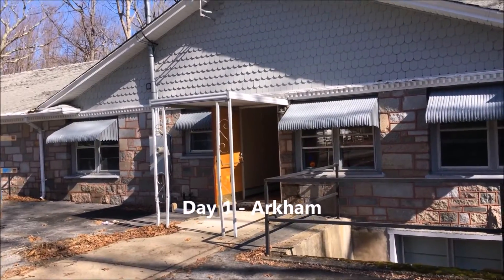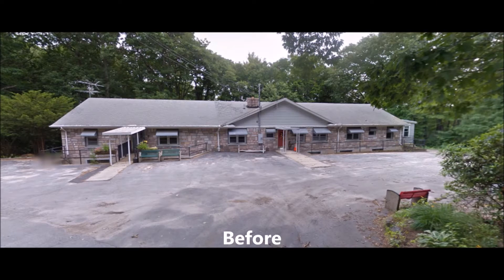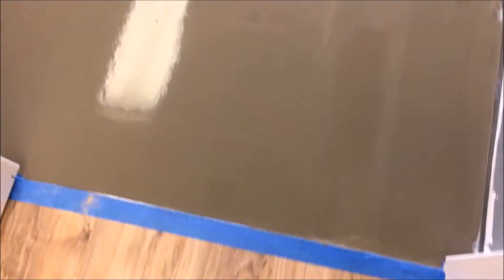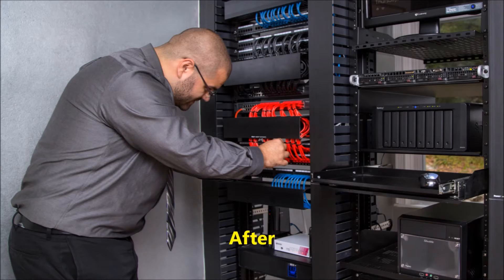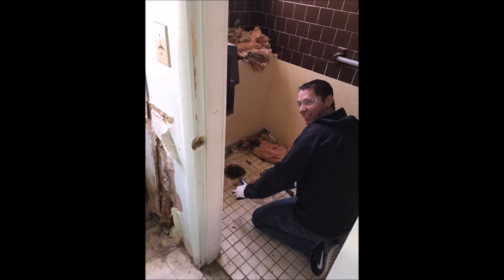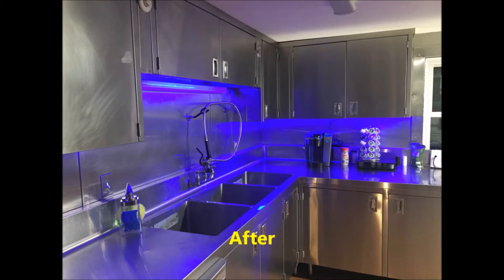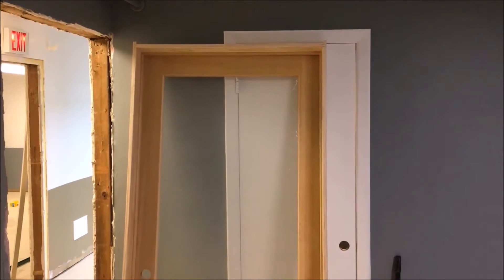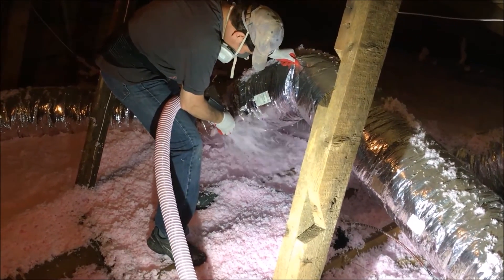Building Rehab - From Nursing Home to High Tech offices!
We purchase a Old Nursing home that had been abandon for many years, No water, not Electricity, No Heat, and Really ugly. But it had good "bones" and something we could make in to really nice high tech offices that we could be proud of.